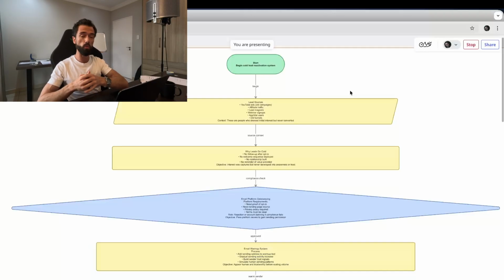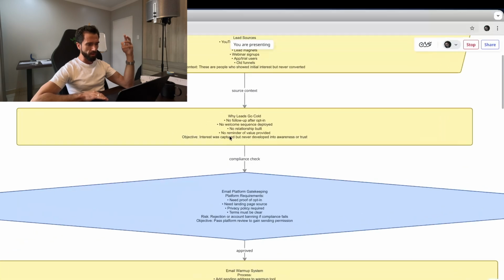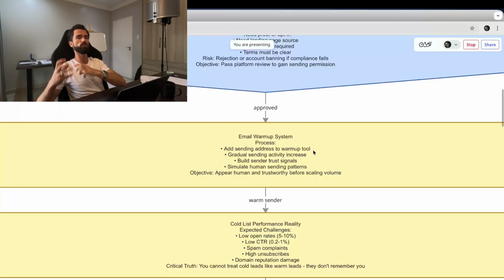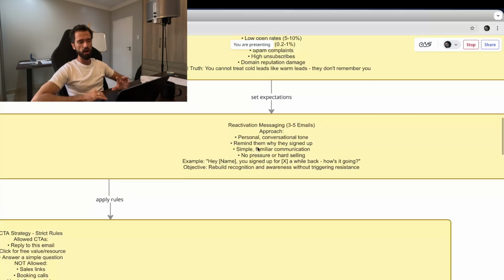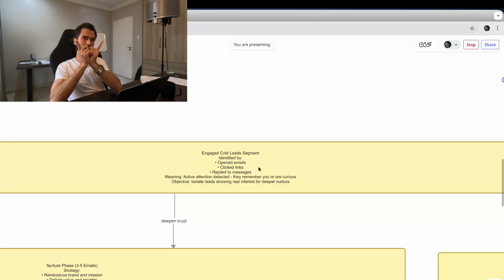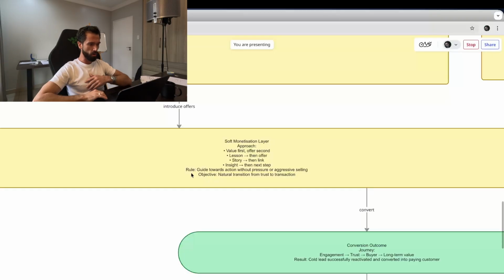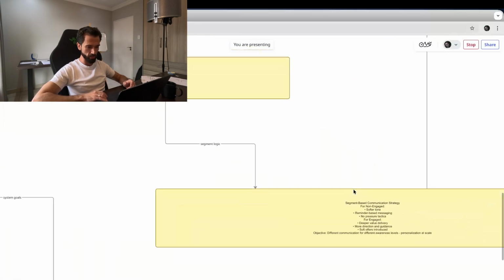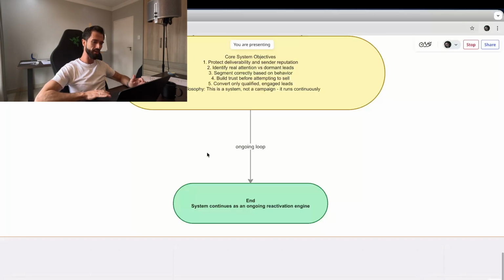Don’t Email Your Old Leads… Until You Watch This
Most trading companies are sitting on thousands of old leads… but one wrong move can burn the entire list, tank deliverability, and kill future revenue.

In this video, I break down how to safely reactivate cold Forex, crypto, and stock trading leads - without getting flagged, ignored, or damaging your domain.

You’ll see why most reactivation attempts fail, what actually brings engagement back, and how to turn “dead” leads into active opportunities again.

If your list has gone quiet, this will show you what to fix before you send another email.